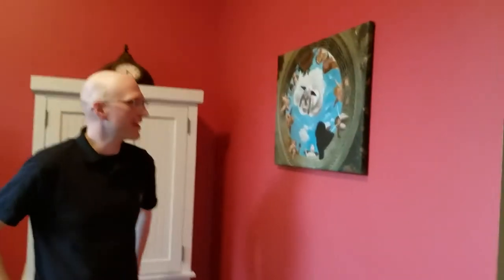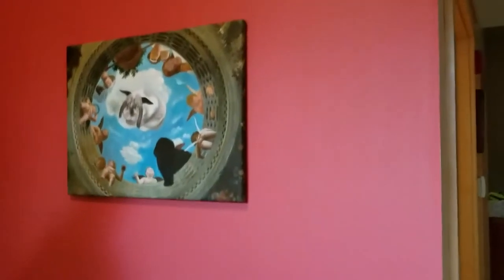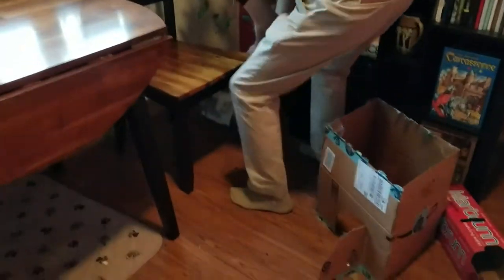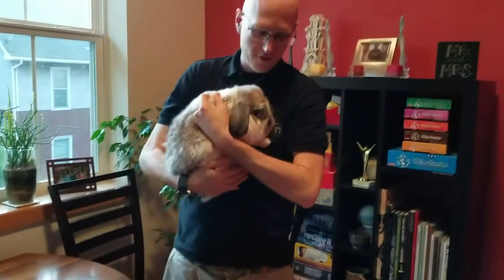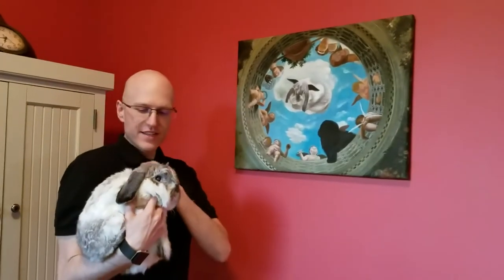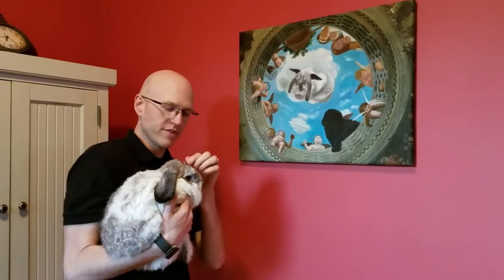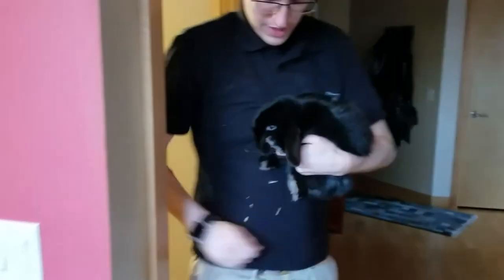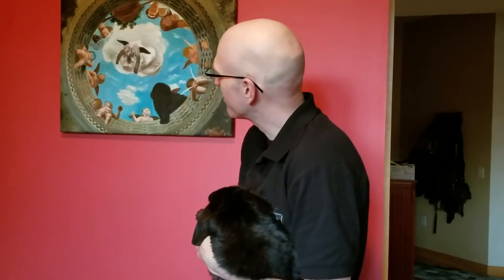Rabbit Painting | Hardcore and Cuddles | Splendid Beast Video Testimonial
David talks about the Fresco-inspired painting of his two rabbits, Hardcore and Cuddles.